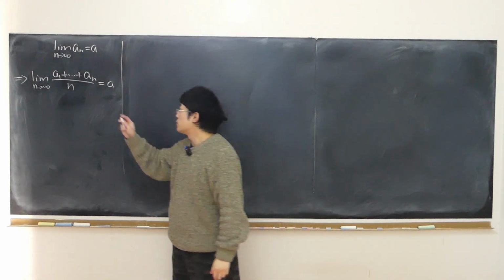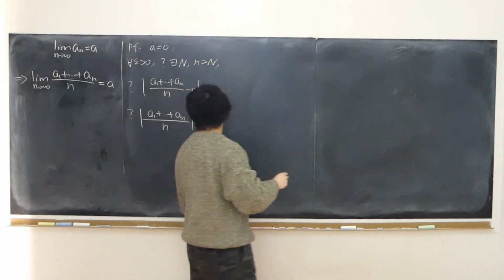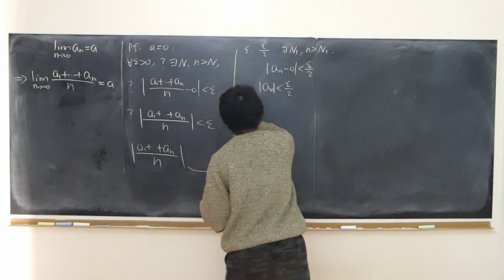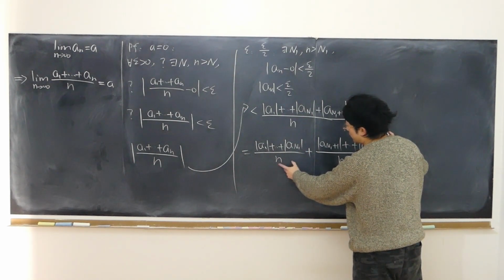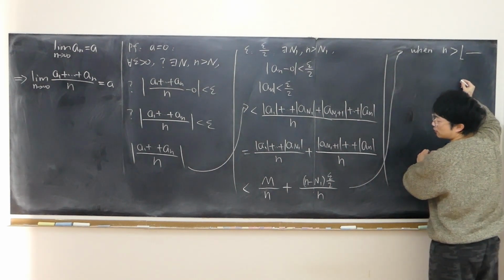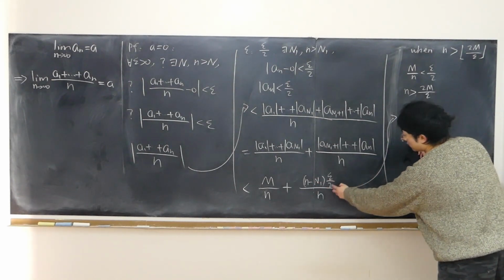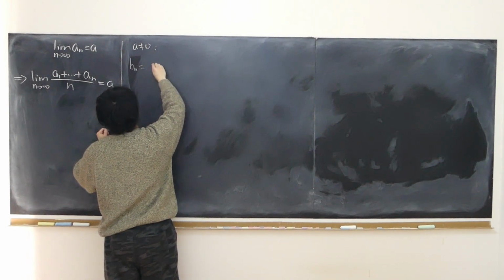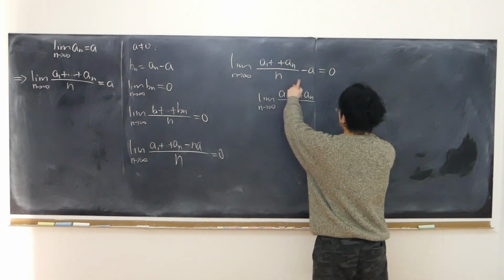The limit of the arithmetic mean of a sequence